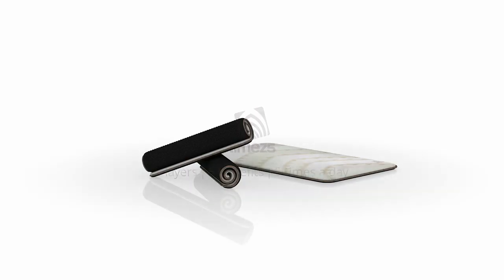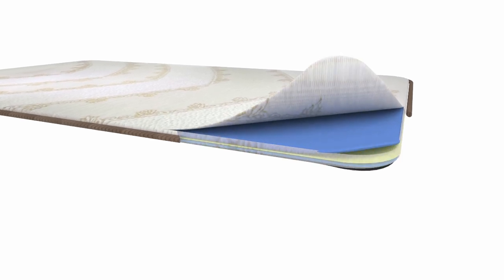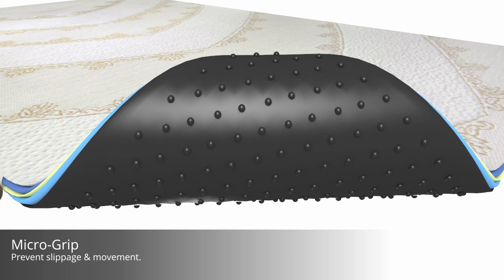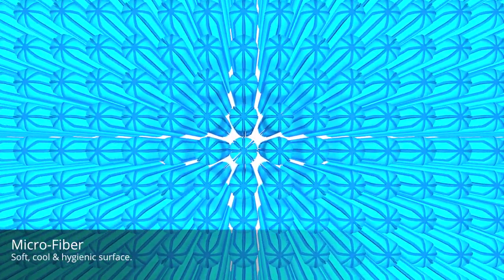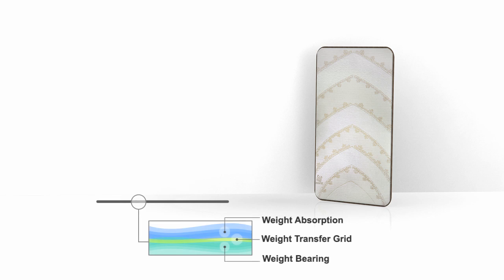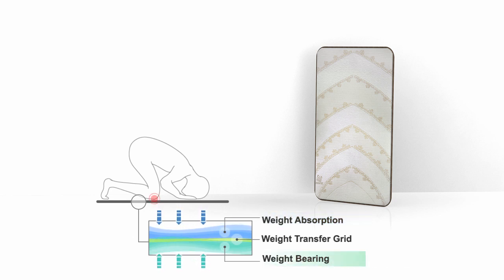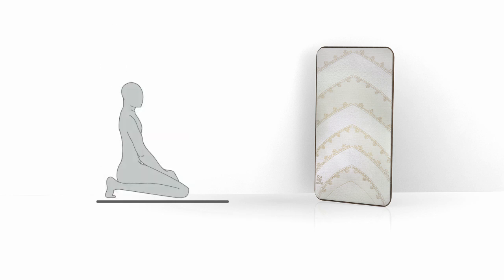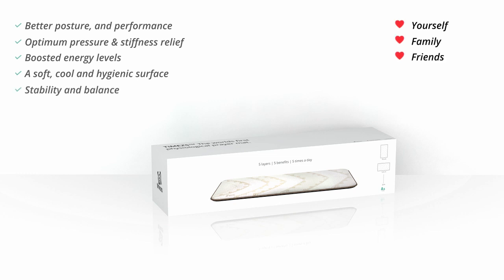World's first physiological prayer mat a NASA space certified technology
TIMEZ5 Introduces the world's first physiological prayer mat.

It reduces knee pain, improves posture support and boosts energy while praying.

Learn about the 5-layer system that has helped change lives by relieving pain, improving posture and boosting energy.The TIMEZ5 physiological prayer mat is a NASA space certified technology.

TIMEZ5 PRAYER MAT
5 layers  | 5 benefits | 5 times a day